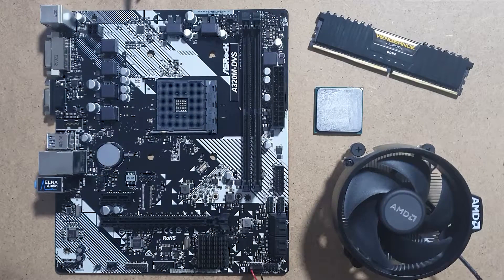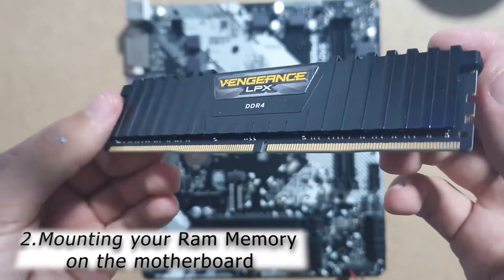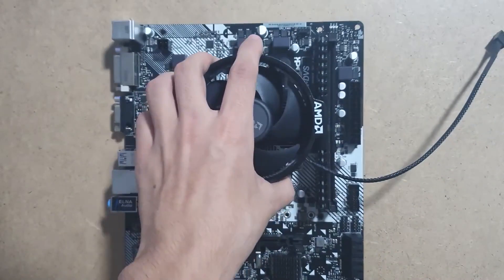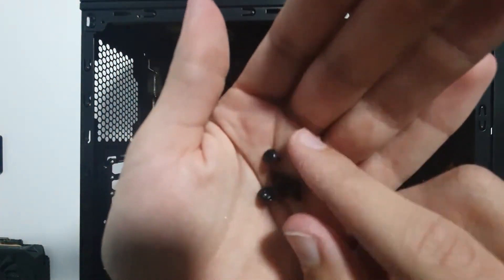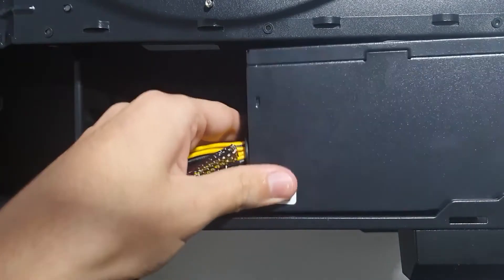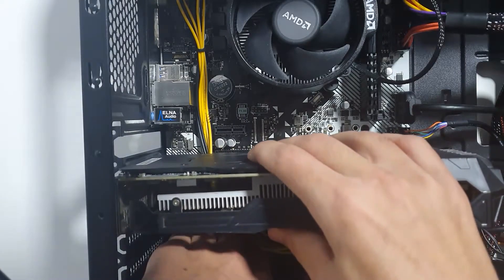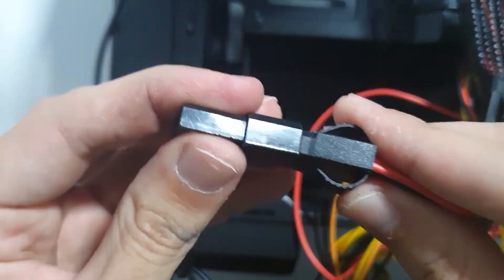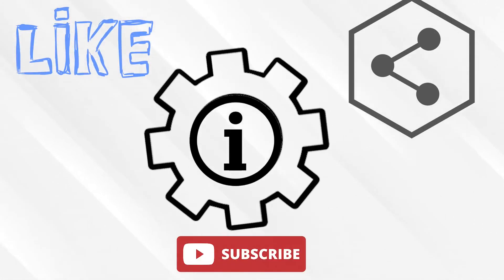How to BUILD your first PC by yourself (Full tutorial for begginers ) | TTR23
TTR23
This is a clip that was made a while ago, but I decided to upload it because it can be helpful for some of you, so I hope it helps you !